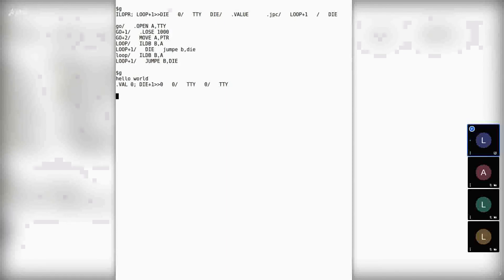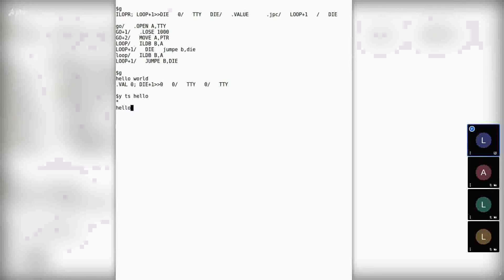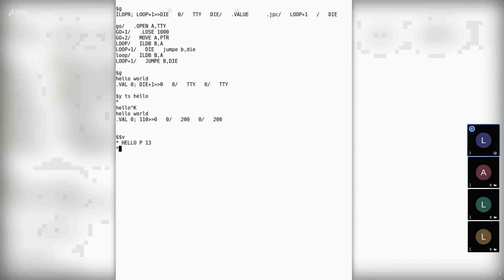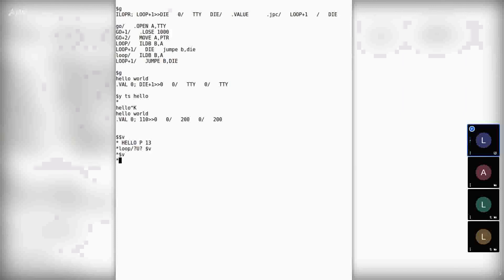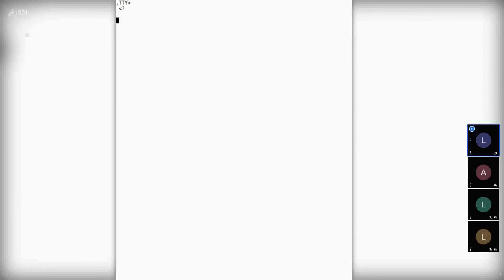PDP-10 live debugging, writing "hello world" in DDT.